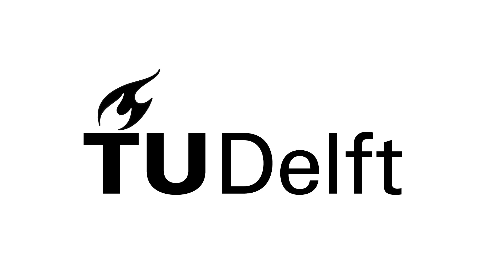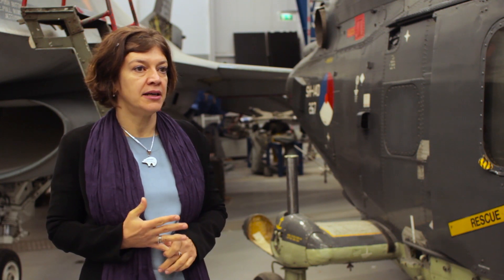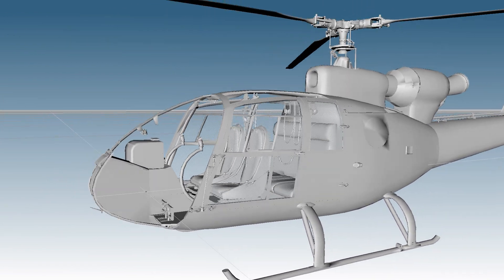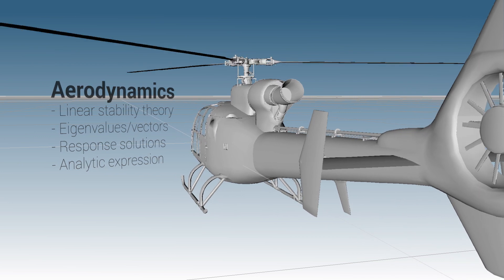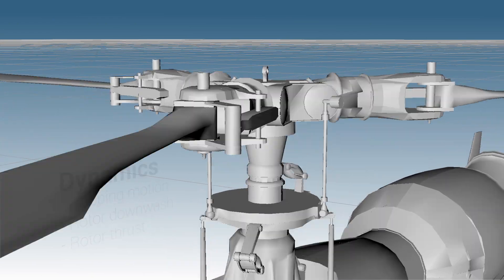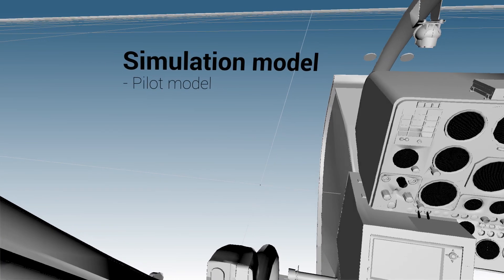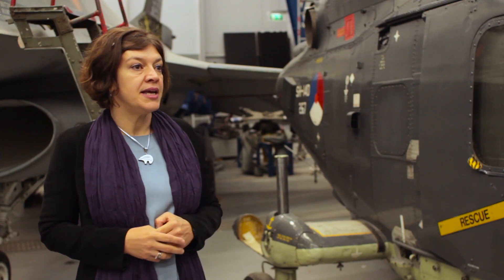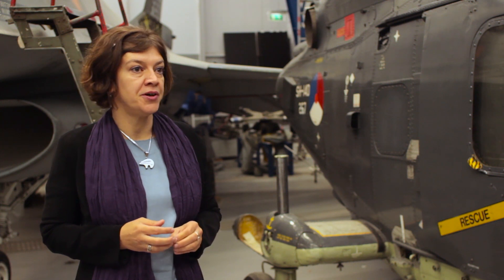Helicopter Performance, Stability and Control - Course Introduction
Helicopter Performance, Stability and Control online course gives an extended introduction to the field of rotorcraft, covering conventional helicopters, hybrid aircraft-rotorcraft configurations such as tiltrotors and helicopters carrying slung loads. The course underlines the helicopter's unique capabilities as a mean of transportation and addresses current key issues affecting public acceptance such as safety and noise. The direction of future rotorcraft development is covered with an outline of the research that is still needed to transform rotorcraft to a reliable future means of transportation.

This course covers the following topics:

*Analysis of the behavior of rotor flapping motion of the helicopter blades
*The use of flow conservation laws to develop analytic expressions for rotor downwash, rotor thrust and power requirements
*Projects that enable students to solve helicopter flight mechanics issues such as aircraft trimming in a range of flight conditions and to analyze the stability of flight and the response to controls and atmospheric turbulences
*The introduction of a variety of analysis methods to explore helicopter flight mechanics e.g. linear stability theory, eigenvalues/vectors, response solutions, analytic expression
*The definition and explanation of the most typical helicopter aeroelastic instabilities
*Environmental and attitude analysis of rotorcraft